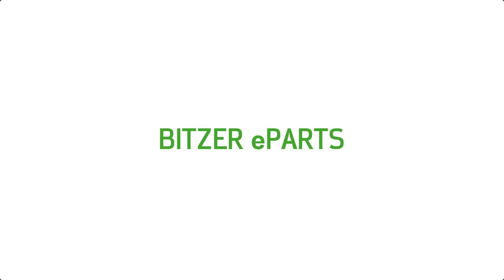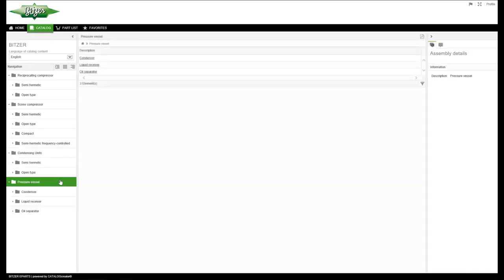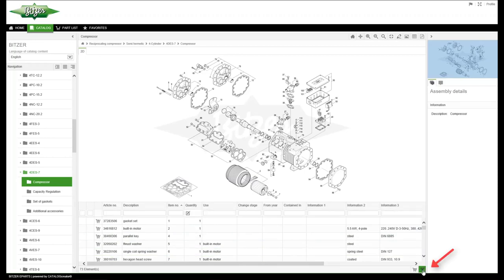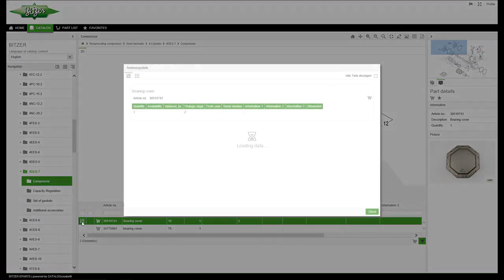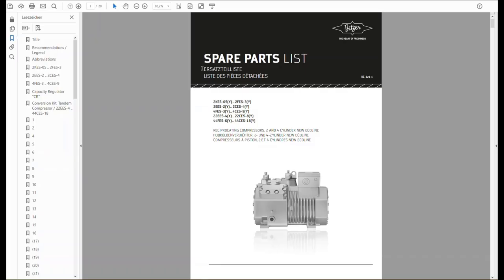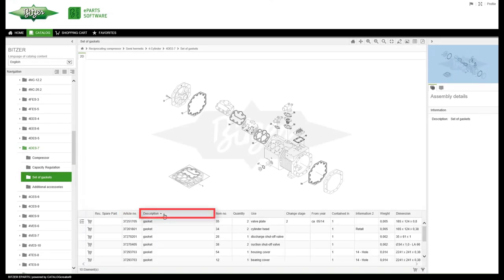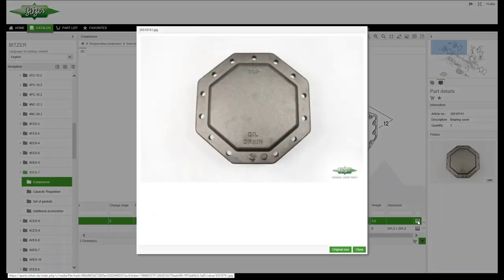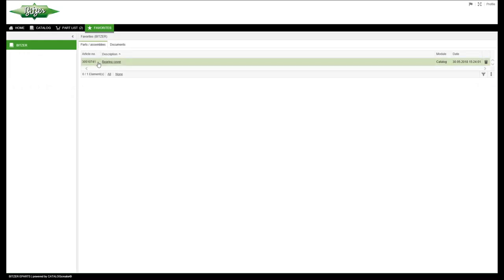BITZER ePARTS Tutorial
In this video tutorial we will guide you through BITZER ePARTS, the software tool for BITZER spare parts.